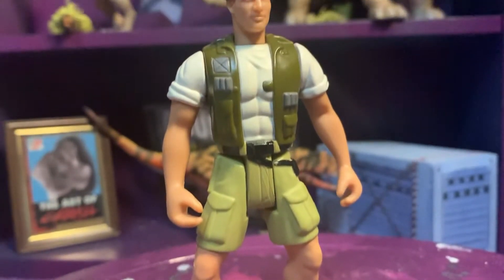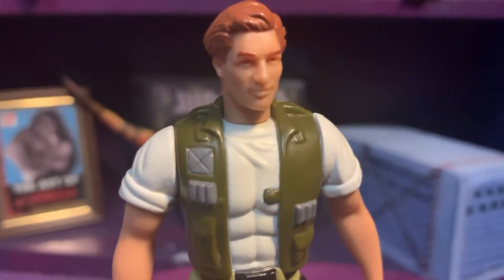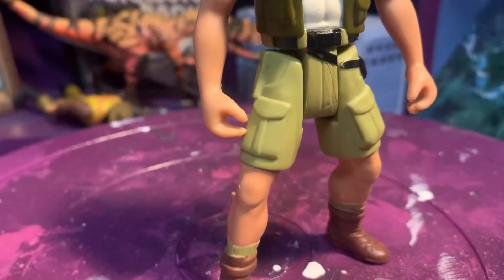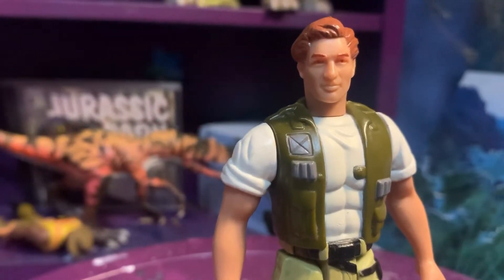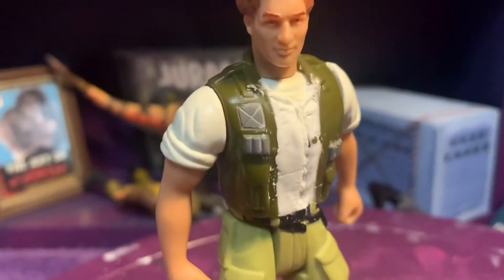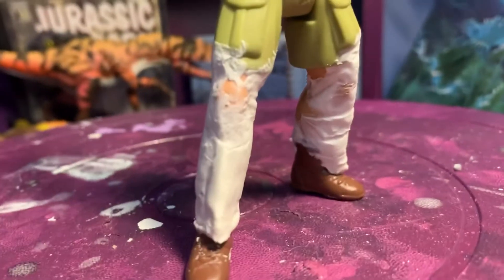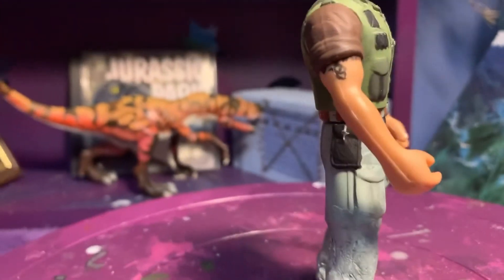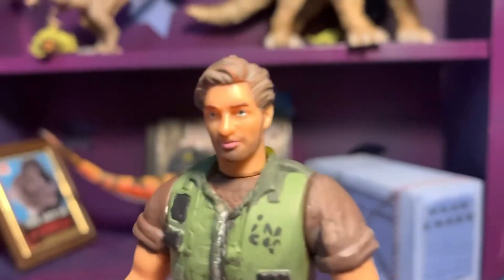Jurassic Park the Game: Billy Yoder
Custom Billy Yoder from the 2013 telltale game figure. Base figures from the  19995 Congo line